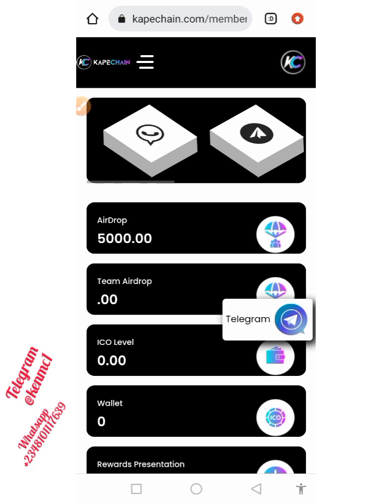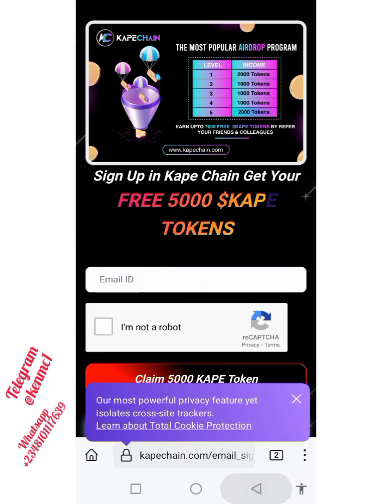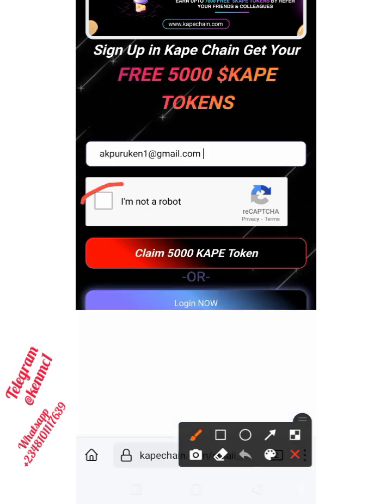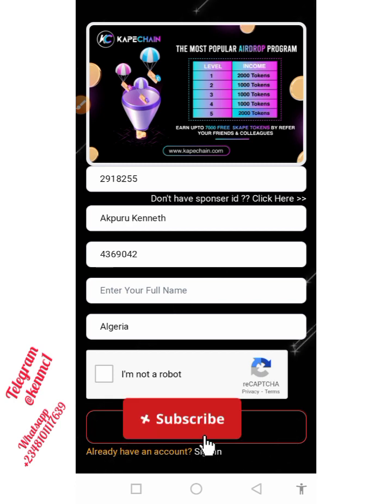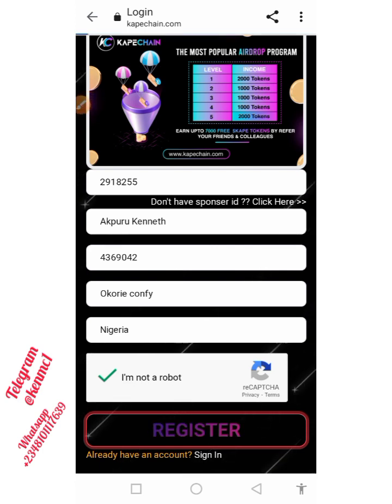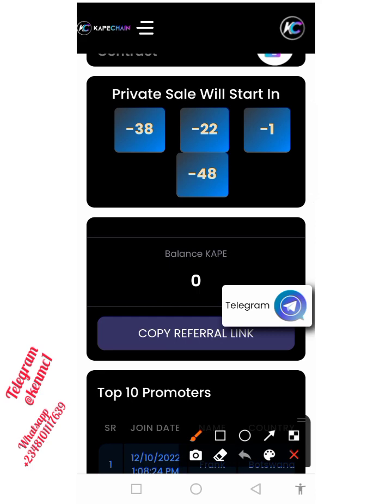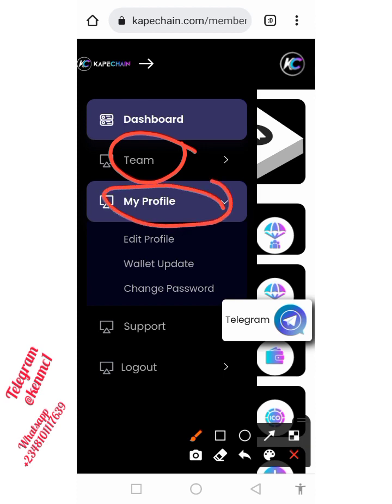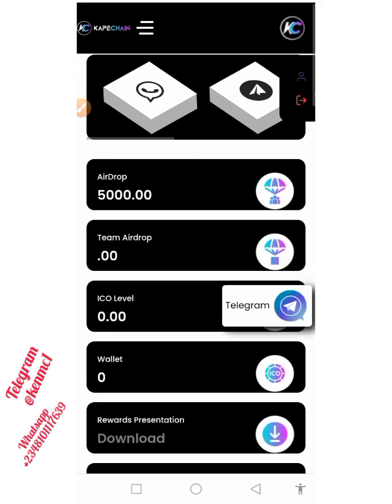Sign up to get free 5000 Kapechain Token.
sign up and receive free 5000 kapechain token. don't miss to bag this token for free now 🔥🔥

Musician: @iksonmusic